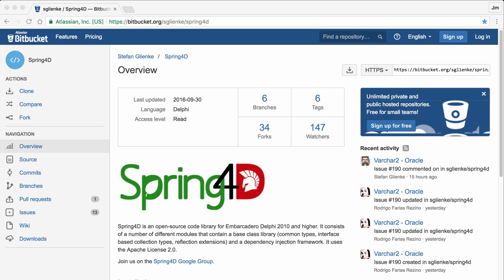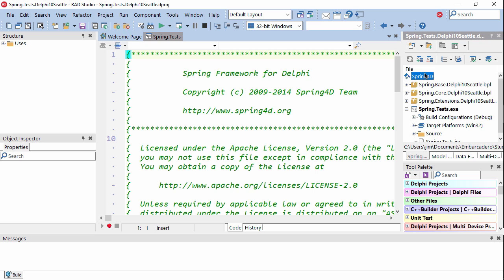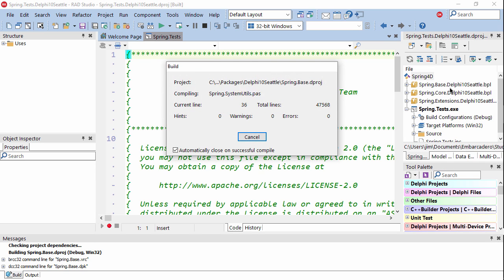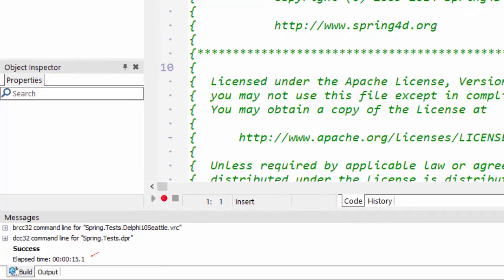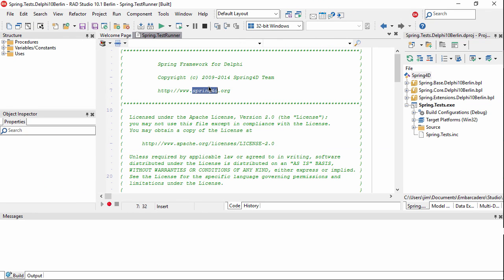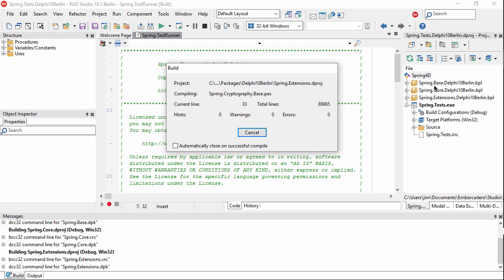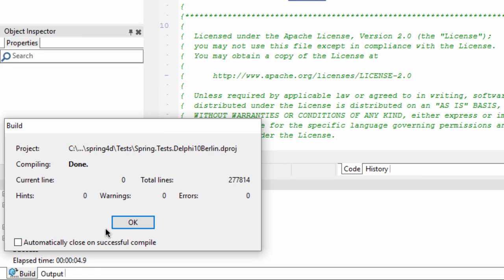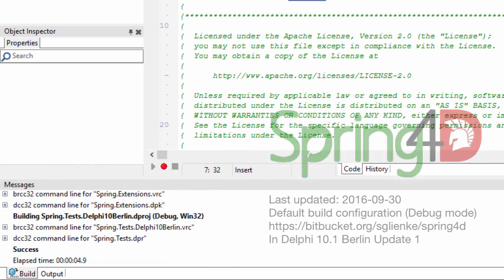Compiling 277K lines of Generics Filled Spring4D with Delphi 10.1 Berlin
How long does it take to compile a quarter million lines of library code full of generics with Delphi 10.1 Berlin Update 1? It is a whole lot quicker than 10.0 Seattle for starters.